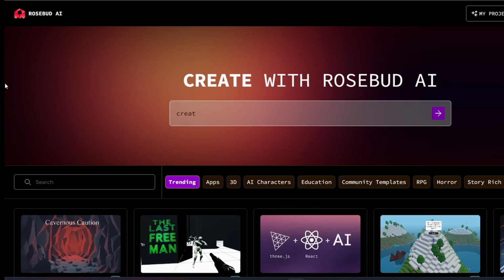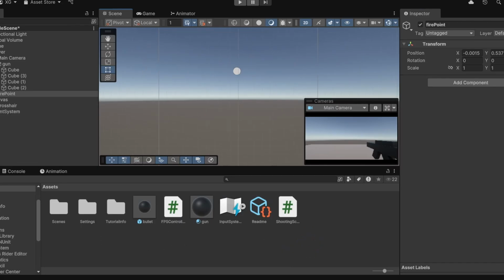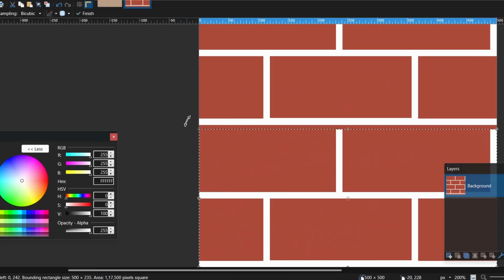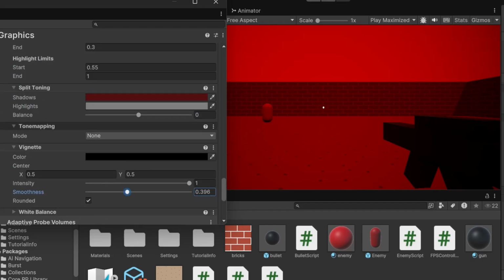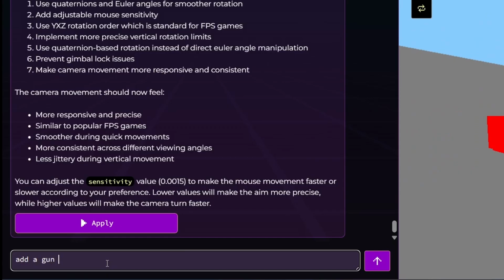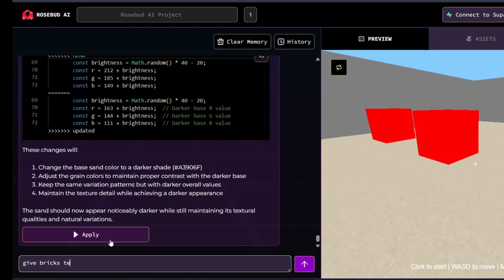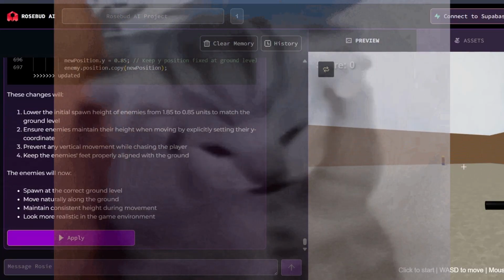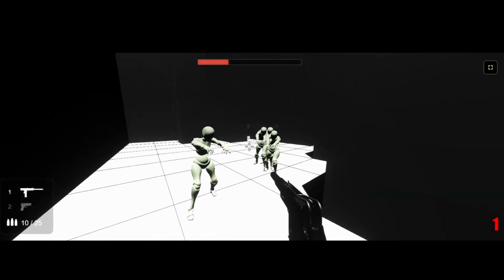Can this AI Make a Better game than Me? (Better than ChatGPT)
In this video, we'll make a game ourselves and then try making the same game in Rosebud AI. Let's check out how both them compare in gameplay and development